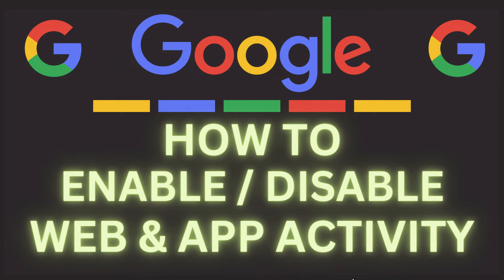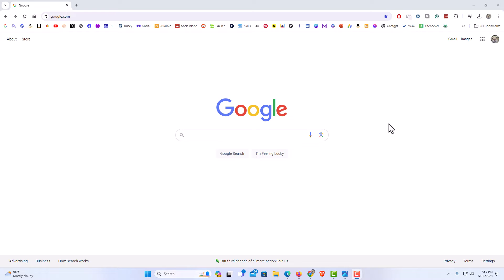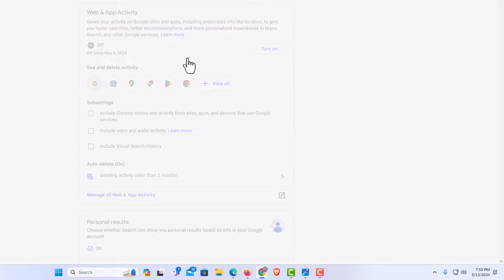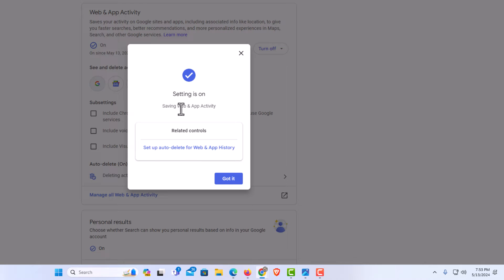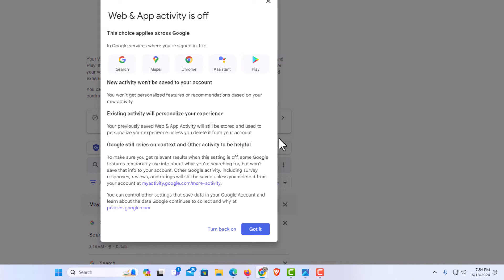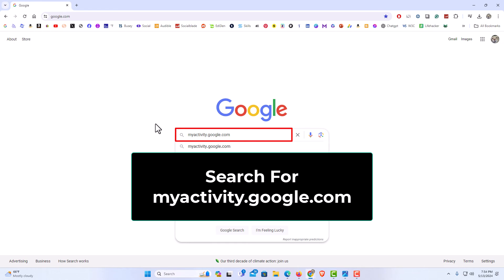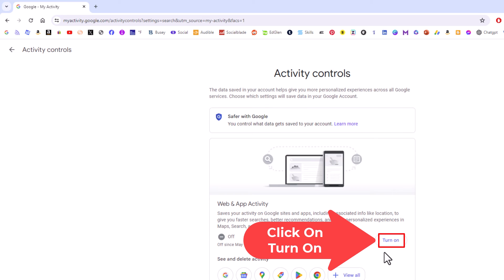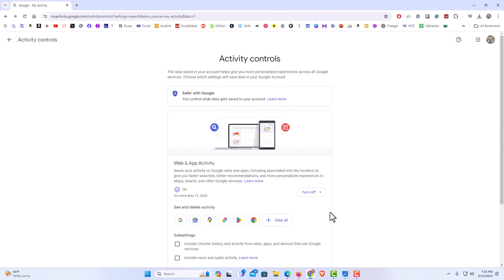How To Enable Or Disable Googles Web & App Activity Using A PC : Step-by-Step Tutorial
How to Manage Google's Web & App Activity on PC: Step-by-Step Guide!

Welcome to my tutorial on enabling or disabling Google's Web & App Activity using your PC! Google's Web & App Activity feature collects data about your online and app interactions to personalize your experiences across Google services, but you may want to control or limit this data collection for privacy reasons. In this comprehensive guide, we'll walk you through the process of managing your Web & App Activity settings on Google using your PC browser.

Simple Steps:

Method 1
1.
2. In the lower right corner click on "Settings" and choose "Search History" from the dropdown.
3. Click on "Web & App Activtiy".
4. Click On Turn On / Off.
5. Click On Got It.

Method 2
1.
3. Click On My Web & App Activity
4.  Click on the button "Turn On / Off".
5. Click on "Got It".

Chapters
0:00 How to Turn On Or Off Googles Web & App Activity  Using A PC
0:18 Open Your Browser
0:29 Go To And Log In
0:45 Click On Settings
0:57 Click On Search History
1:17 Click On The Turn On / Off Button
1:34 Click On Got It
2:25 Go To
2:40 Search For myactivity.google.com
2:45 Click On My Web & App Activity
3:10 Click On Turn On / Off
3:22 Click On Turn On
3:33 Click On Got It